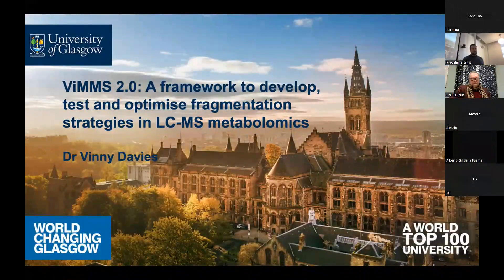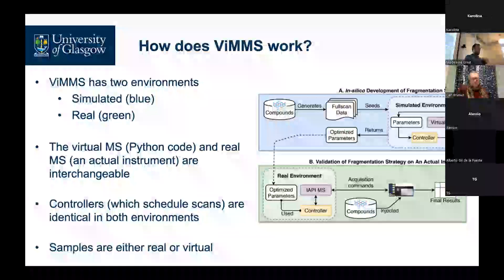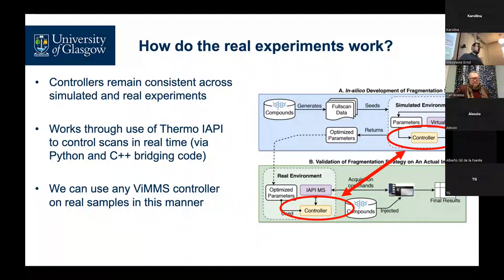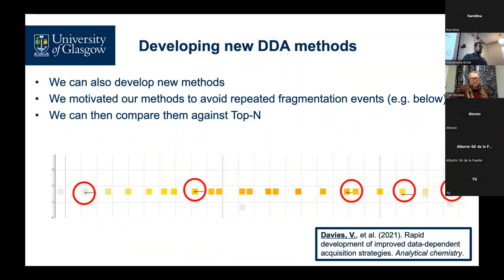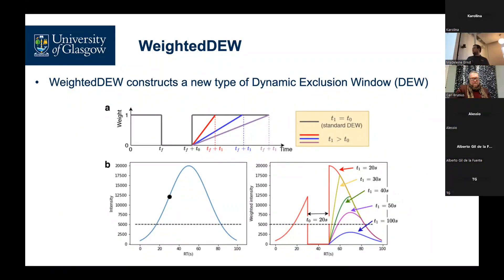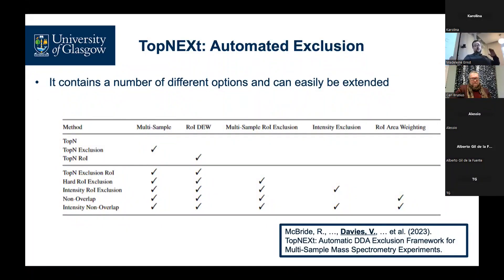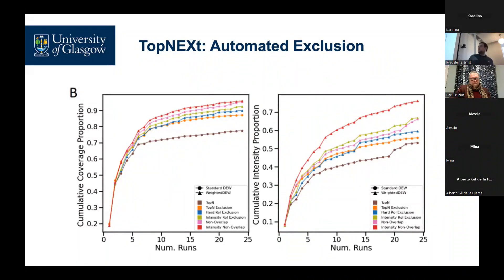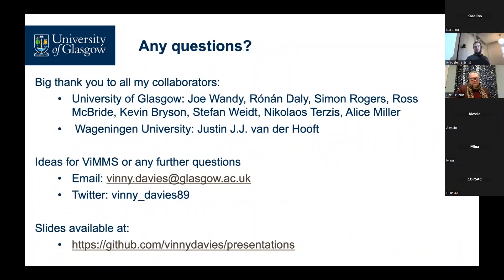CLIME.dk 02.02.2023 - Presentation by Vinny Davies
VIMMS 2.0: A framework to develop test and optimise fragmentation strategies in LC-MS metabolomics